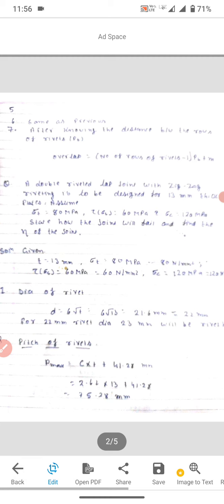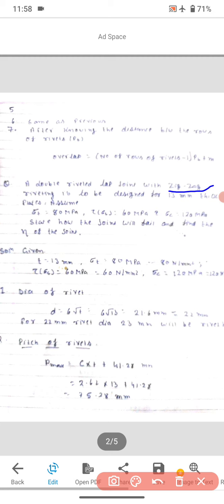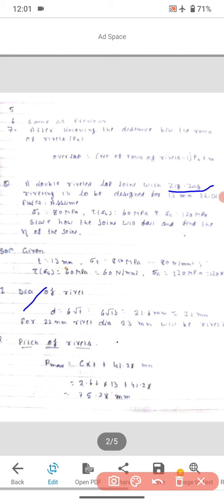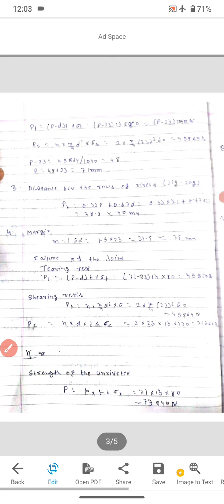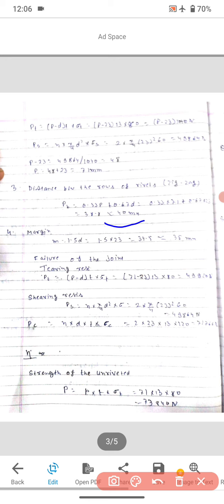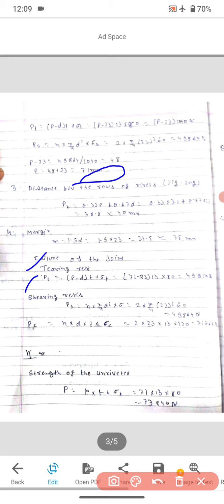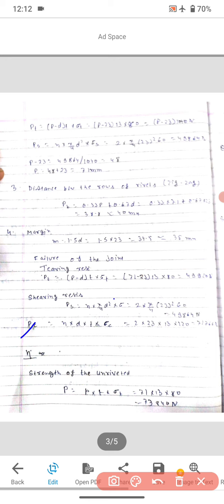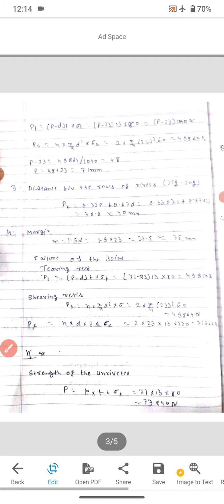MD by Dhirendra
Numerical on design of Boiler joint